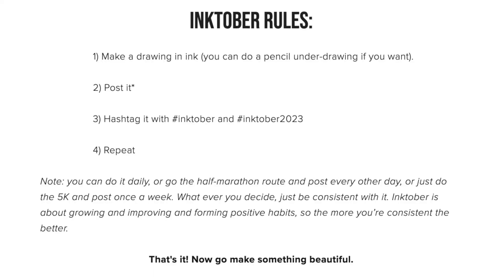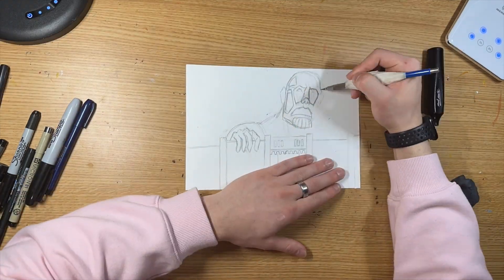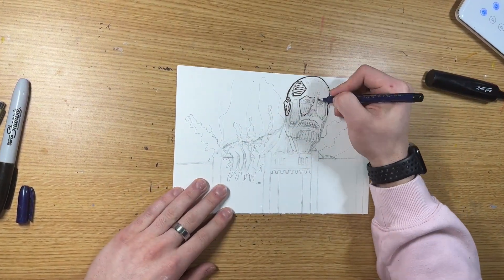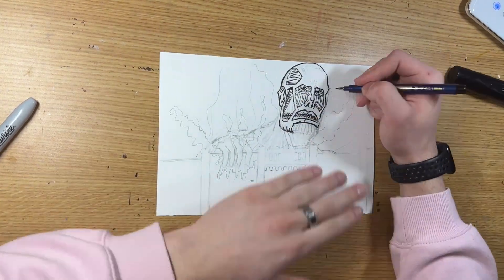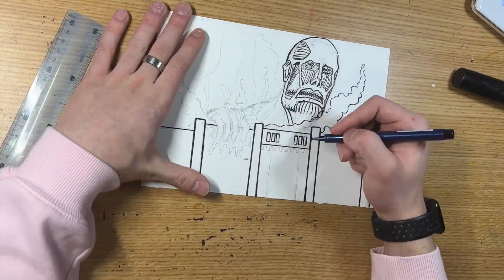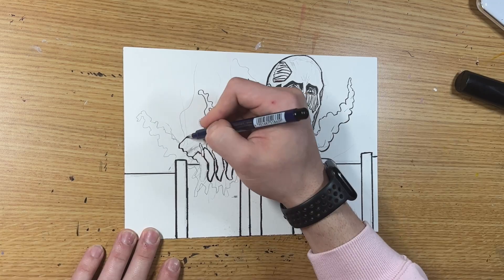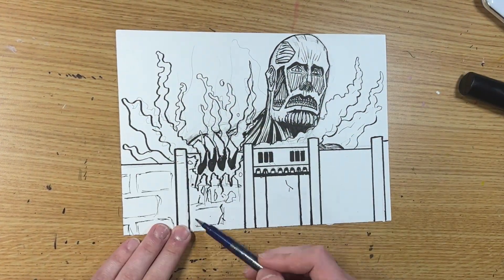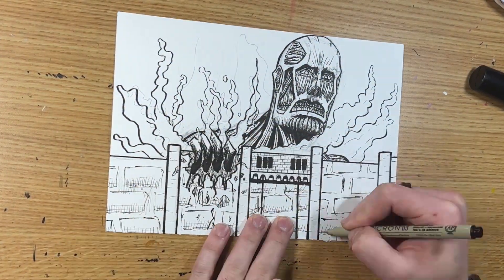INKTOBER 2023 | Day 29 - Massive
Welcome to day 29 of the inktober drawing challenge!! Today’s prompt was “Massive” and I decided to draw the colossal Titan from Attack on Titan